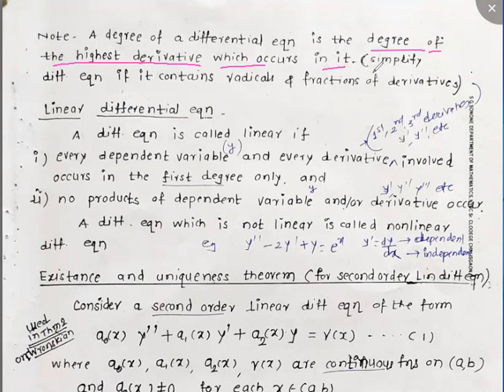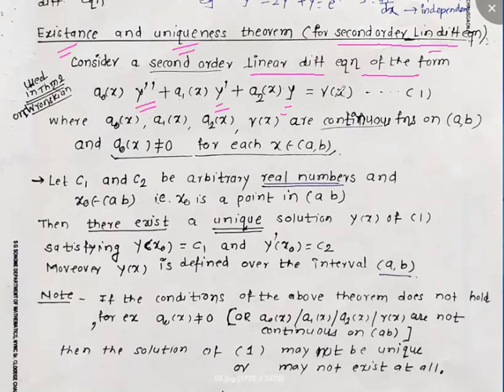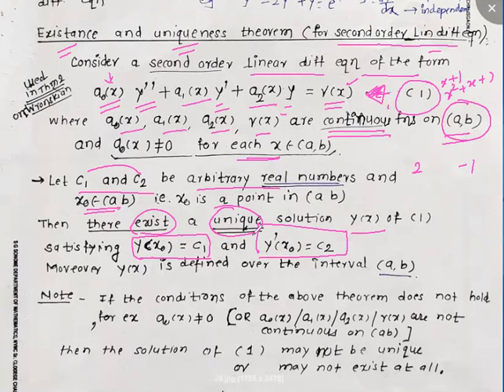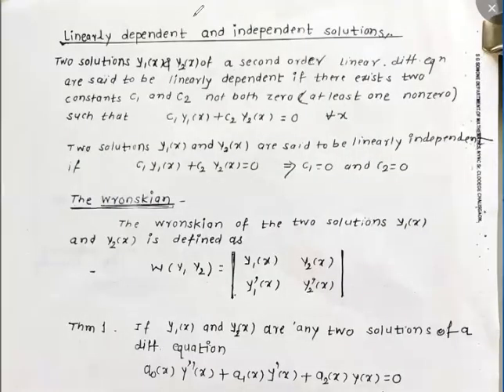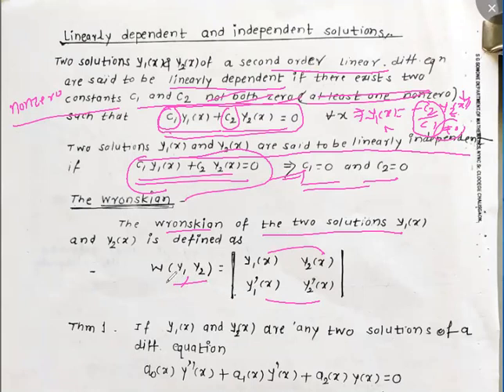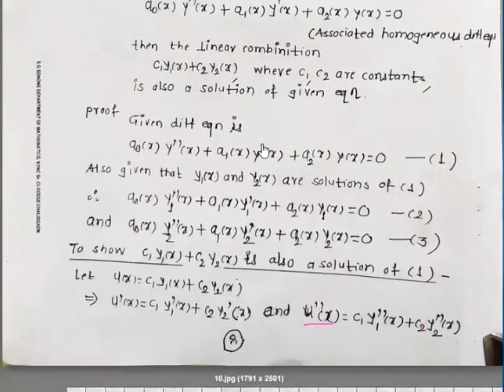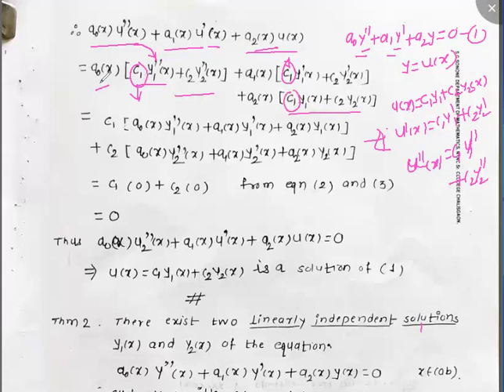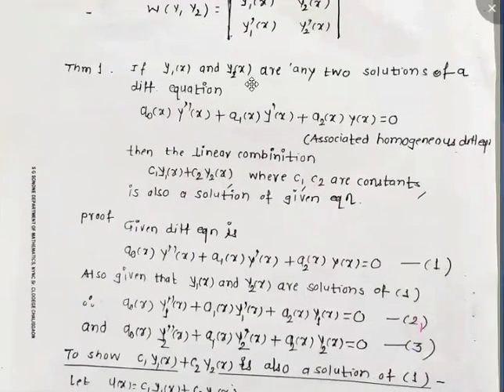E SY LEC 02 CH 1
LECTURE SERIES FOR SYBSC MATHEMATICS PAPER MTH-402(A) DIFFERENTIAL EQUATIONS & MTH-402(B)  DIFFERENTIAL EQUAIONS & NUMRICAL METHODS  A COUSE OF KBCNM UNIVERSITY, JALGAON.